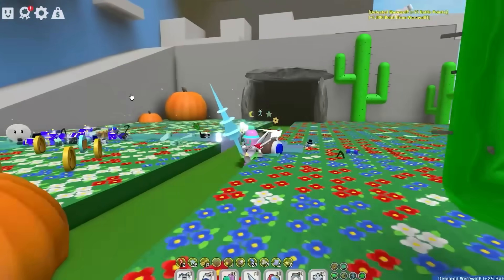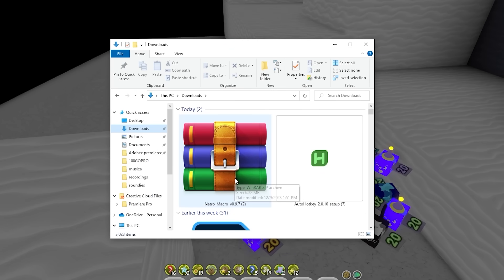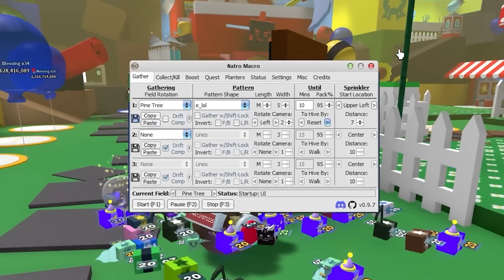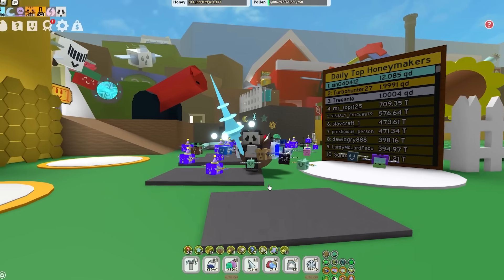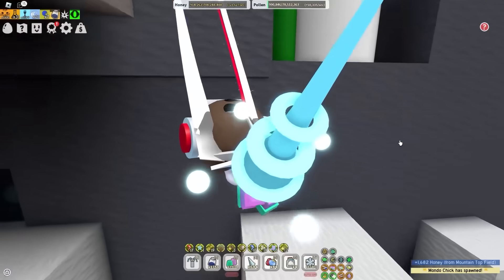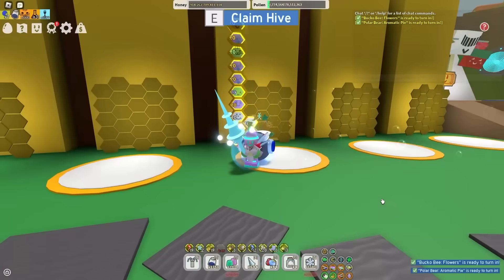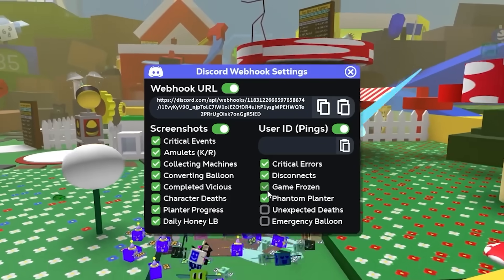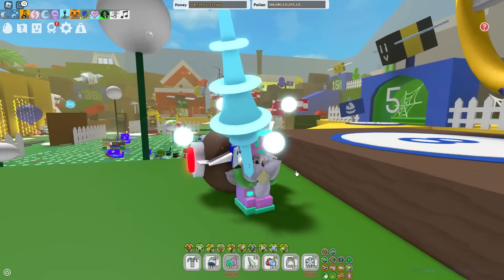How to Macro in Bee Swarm Simulator with Natro Macro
0:00 Tutorial
1:49 Gather
2:34 Collect and Kill
3:35 Boost
3:55 Quests
4:24 Planters
5:11 Settings
5:41 Bee Swarm Status
7:40 u have the macro congrats